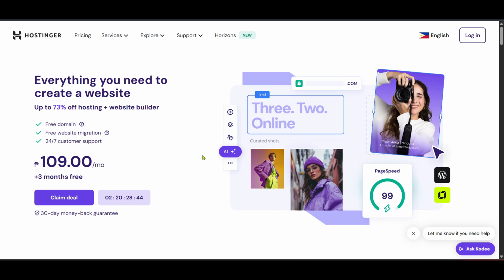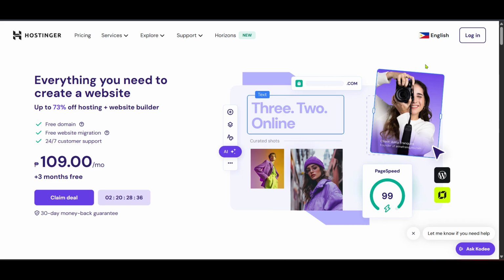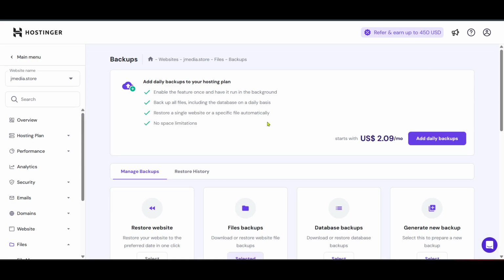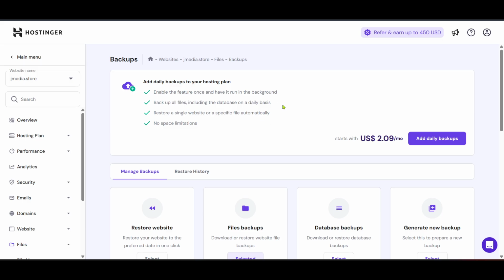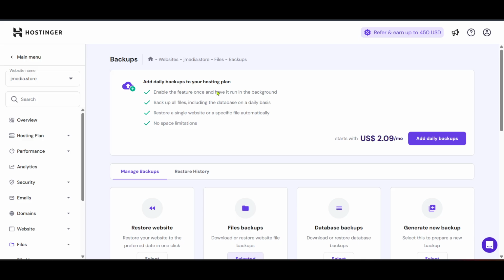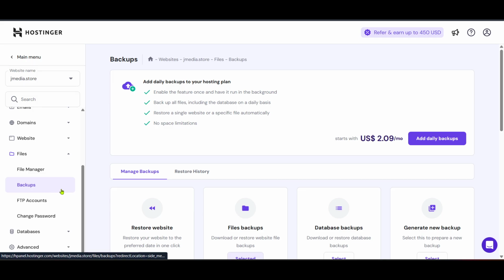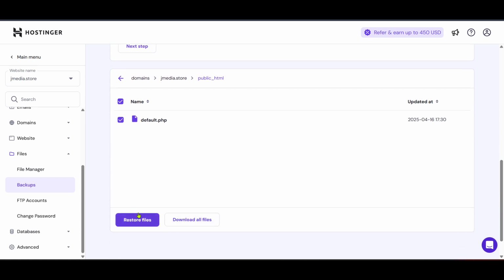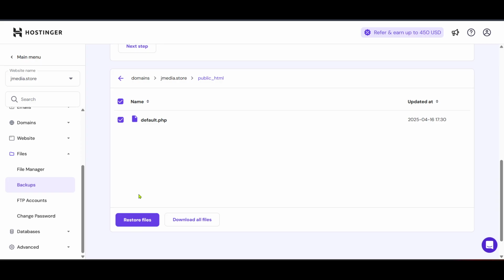How To Restore Backup Hostinger (Full 2025 Guide)